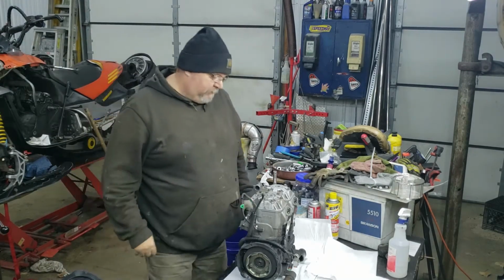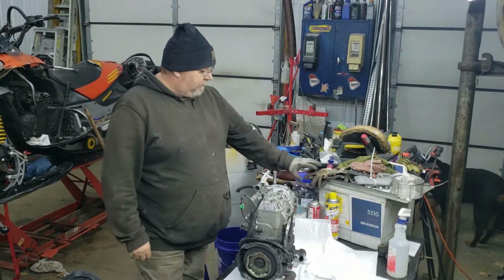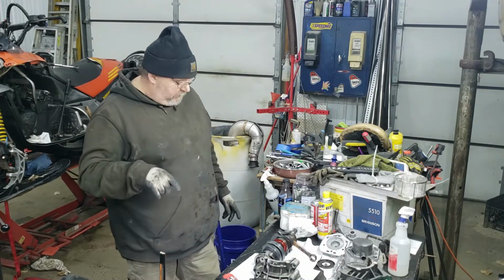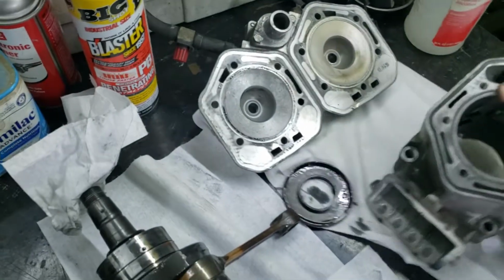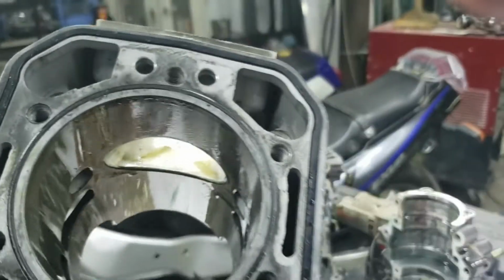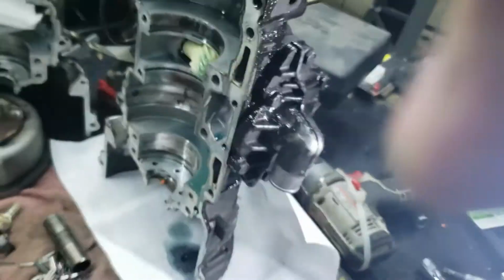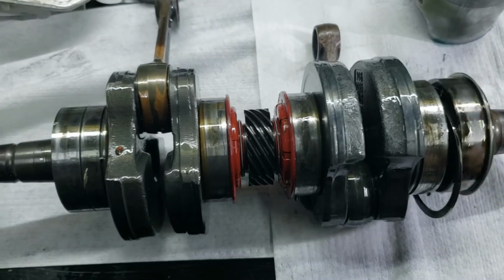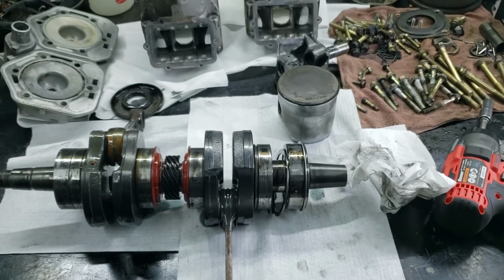REV 800 TEAR DOWN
taking apart the skidoo engine